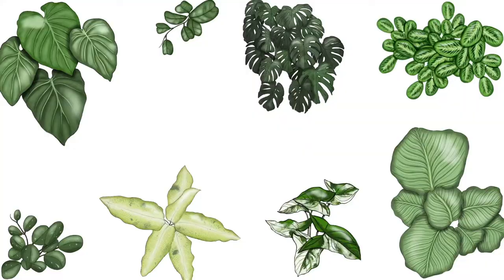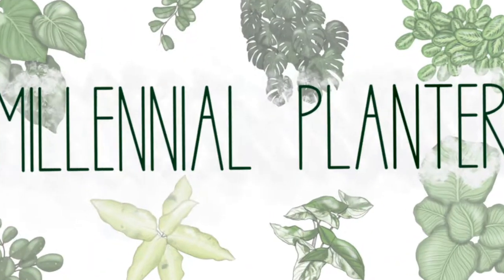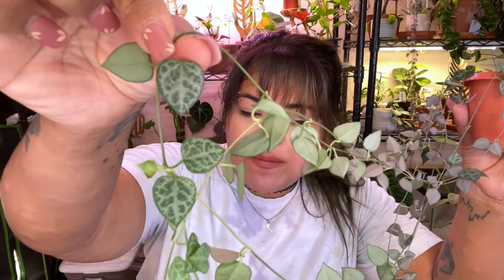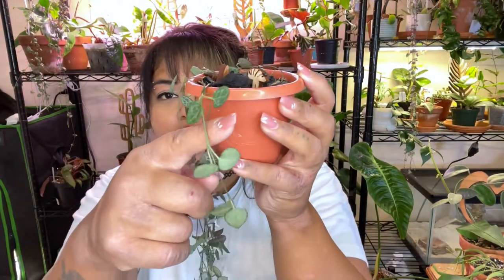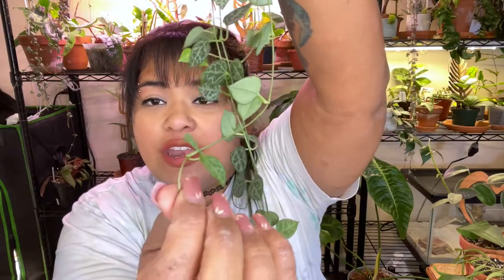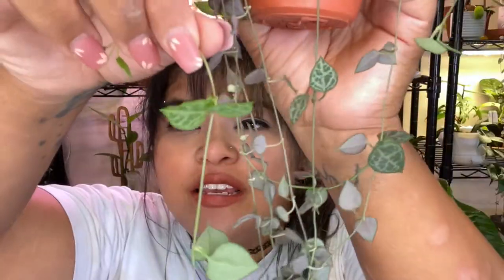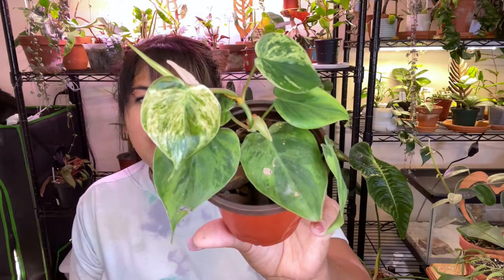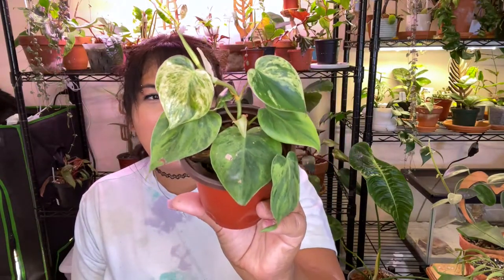Top Favorite Houseplants of June!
Sharing my top favorite houseplants of June! Can’t believe it’s already July. What’s been your top favorite of the month?

AMAZON PRODUCTS I USE AND RECOMMEND:

Planty Things:

Dyna grow Fertilizer
Grow tent
🌿 dope humidifier
🌿 Barrina Grow Light Pack of 8
🌿 Barrina Grow Light Pack of 4
🌿 Oil Diffuser (a cheaper way to slightly raise humidity)
🌿Cute Wood Plant Tags
🌿 Fern Terrarium, Terrarium
🌿 4-Tier Plant Stand